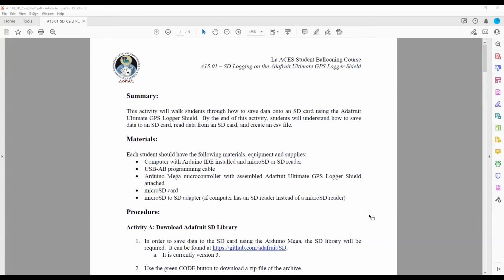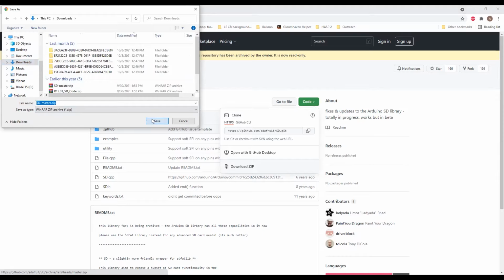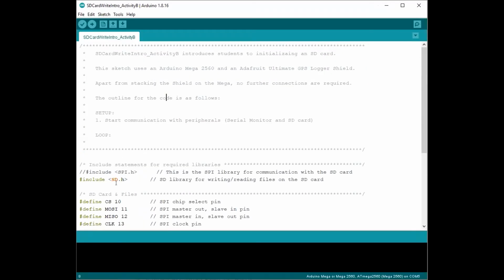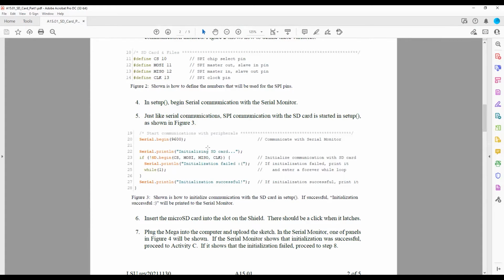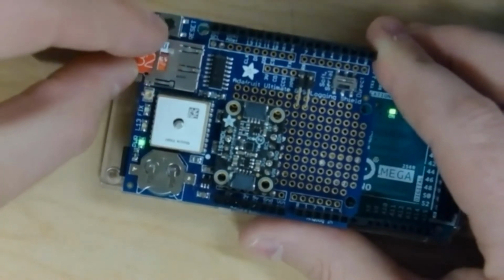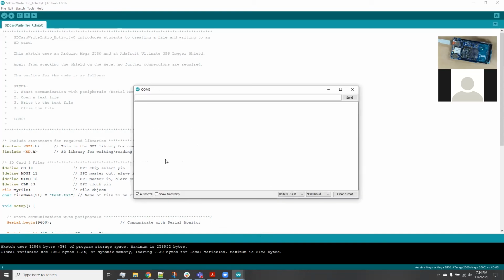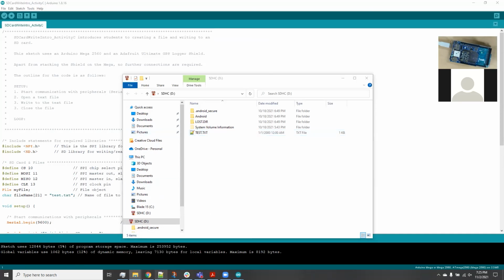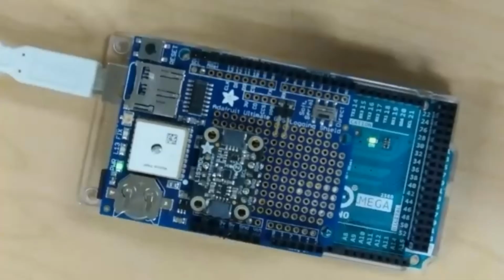Activity 15.01 Logging data to the SD Card Part 1